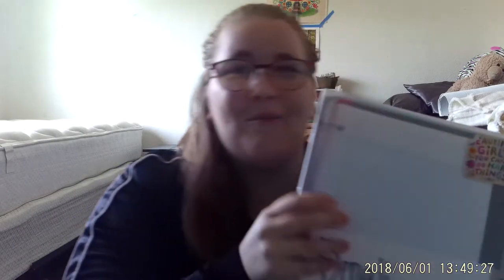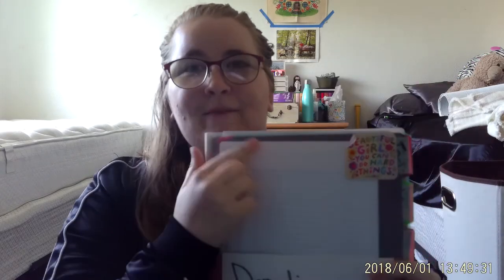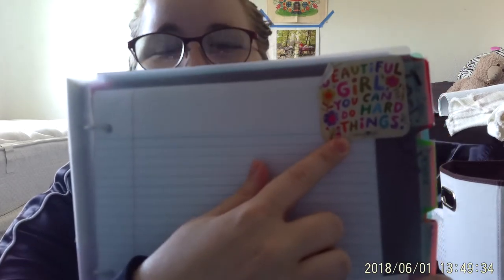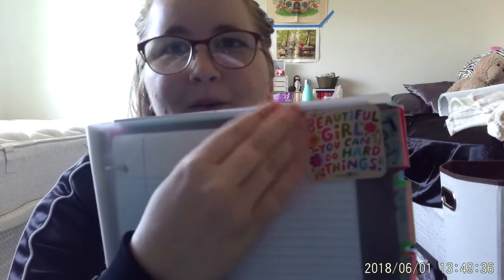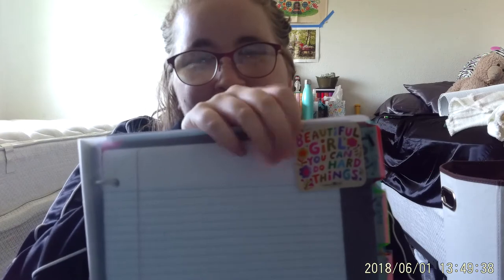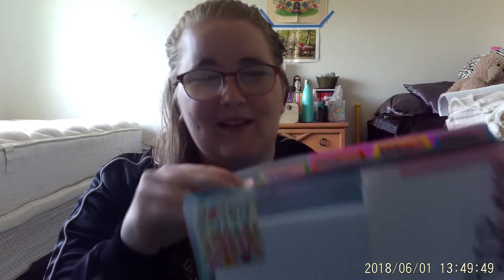Back to School - planning & organization - uni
What do I use to keep myself organized during the school year? I show my paper planner & the apps that I use. Binders, folders, and notebooks included :)

After filming I realized that the closeups of items didn’t work so well 🤦‍♀️ I’m just a beginner at filming, so I’ll get better as I make more videos! But if you want to see closeups of the individual items then pop over to my Instagram @denali_j._lathrop